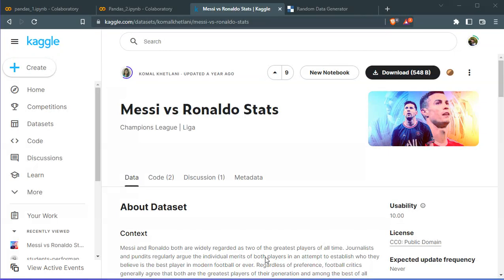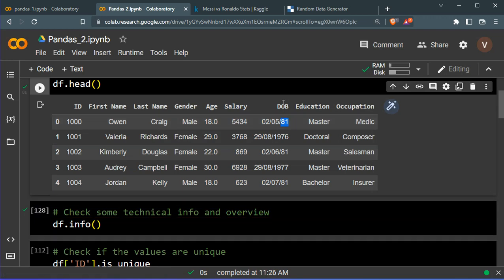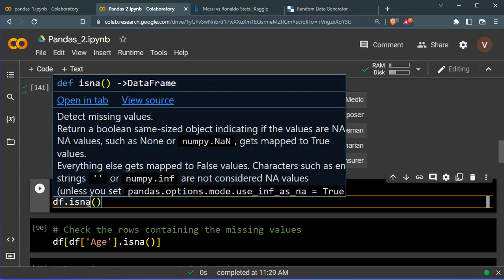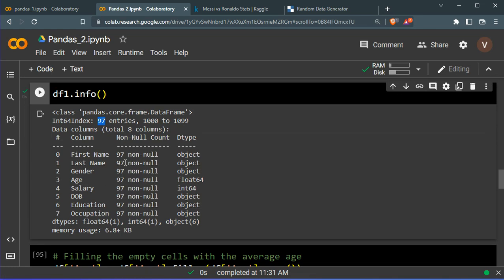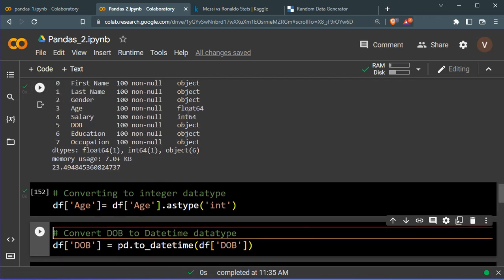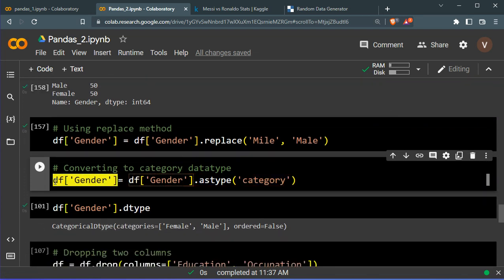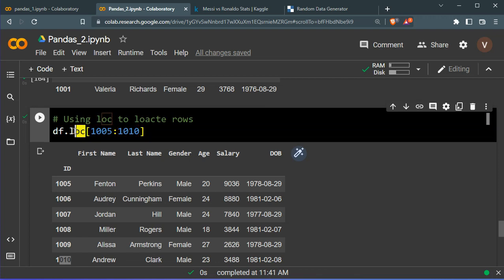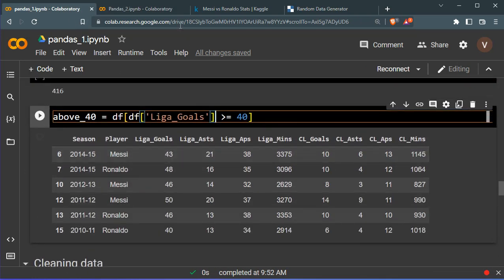Pandas for Beginners | Ep 2 (Data Cleaning)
In this series of tutorials, we learn how to analyze, explore, manipulate, and visualize data using Pandas library. We will use a lot of fun datasets.